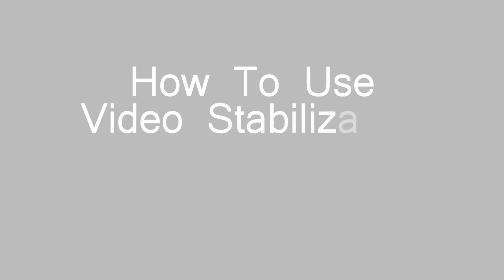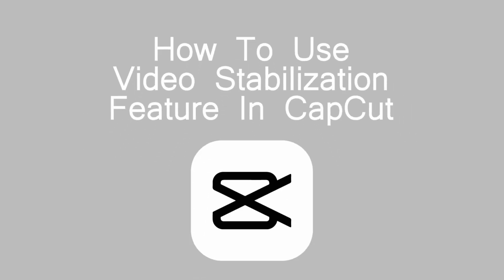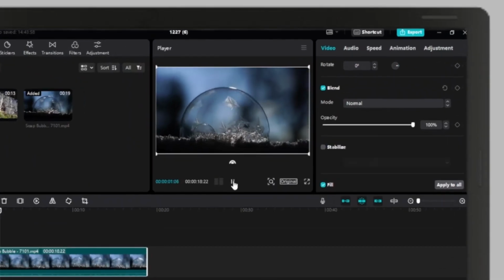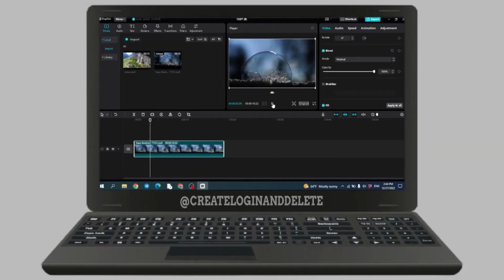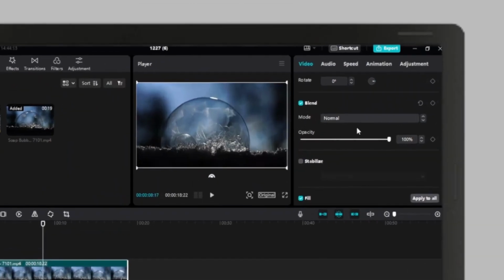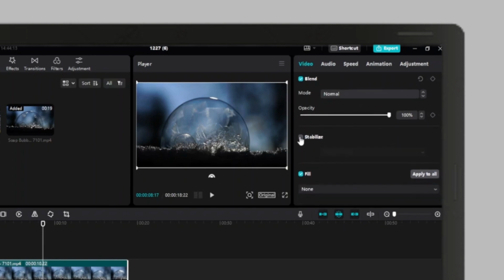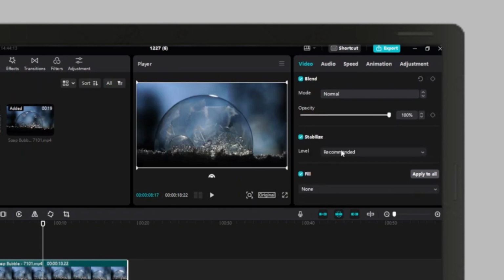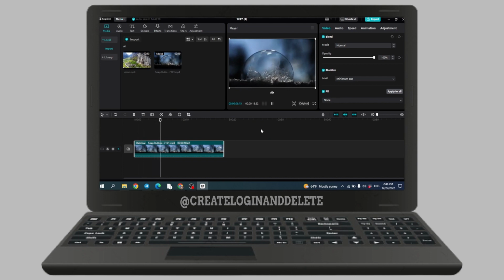How to Stabilize Video in CapCut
If you're searching for How To Stabilize Video in CapCut, then this video is definitely for you.
In this video, we'll be walking you through the process of Using the Stabilization feature in CapCut.

Learn how to create stop motion videos in CapCut with this quick and easy tutorial:

In this tutorial, you'll learn how to trim and split video clips in CapCut to create a seamless video:

Add some flair to your videos with animations! This tutorial will show you how to do it in CapCut:

Learn how to use the timelapse and slow-motion effects in CapCut to add depth and drama to your videos:

Take your videos to the next level with special effects! In this tutorial, you'll learn how to add them in CapCut:

Transitions are a great way to add a professional touch to your videos. This tutorial will show you how to add them in CapCut:

Add text, stickers, and overlays to your videos with this tutorial. It's easier than you think:

Want to make Instagram reels but don't know where to start? This tutorial will show you how to do it in CapCut: